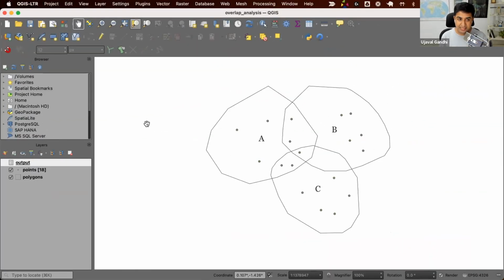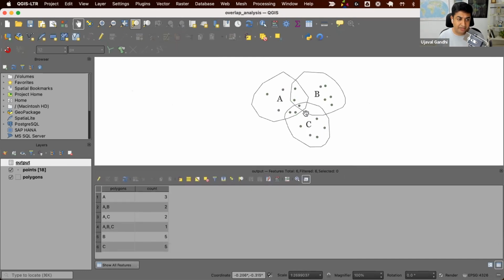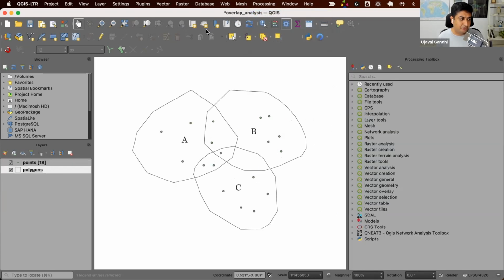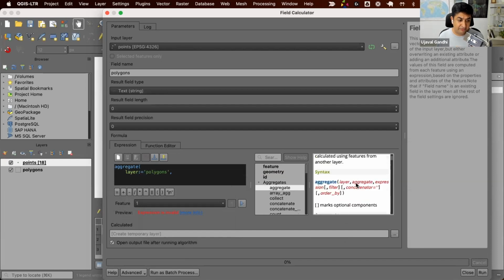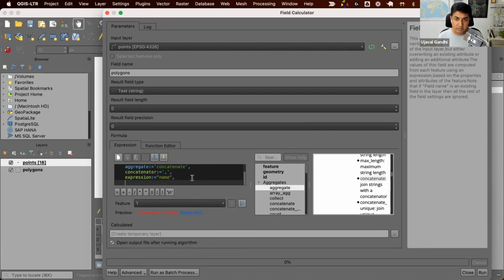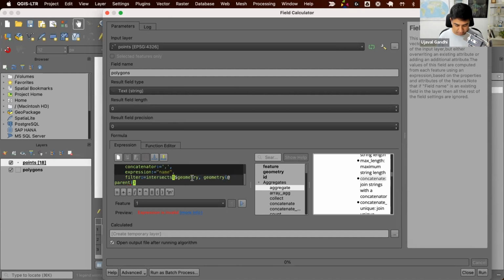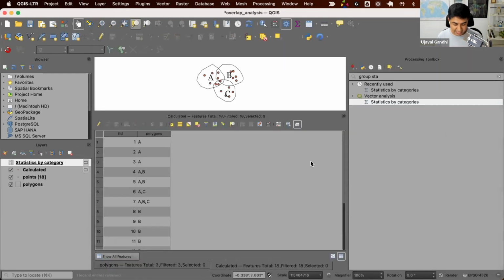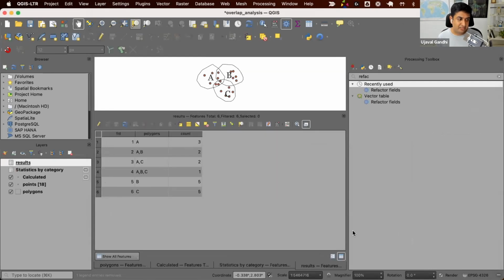Spatial Analysis Challenge: Count Points in Overlapping Polygons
Given a layer of overlapping polygons and a set of points - figure out how to count points in each polygon and assign the counts to each part. Try it out with this test dataset

This video covers a QGIS solution using aggregate expression.

The expression used in the solution is as follows

aggregate(
layer:='polygons',
aggregate:='concatenate',
concatenator:=',',
expression:="name",
filter:=intersects($geometry, geometry(@parent)))

There are many solutions submitted by the geospatial community. Some notable ones.